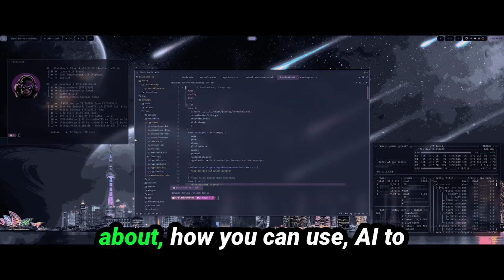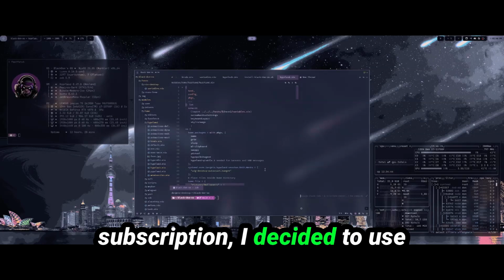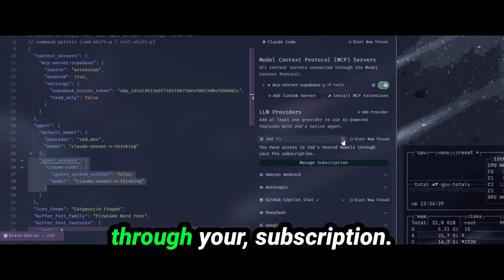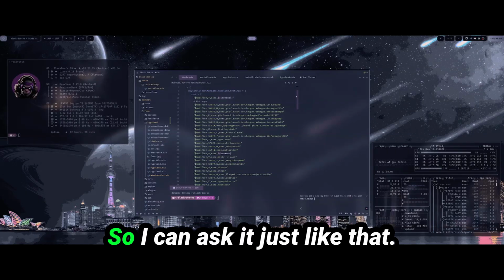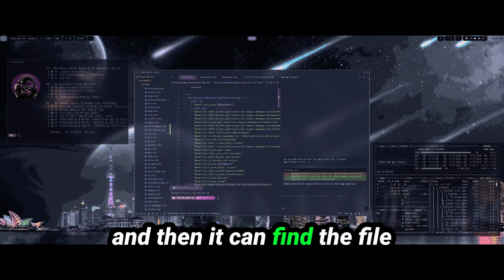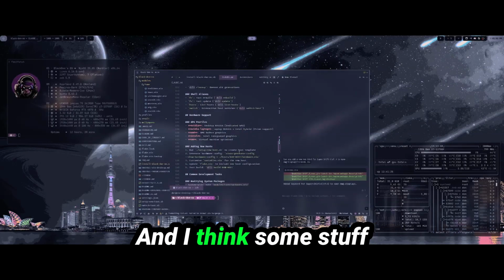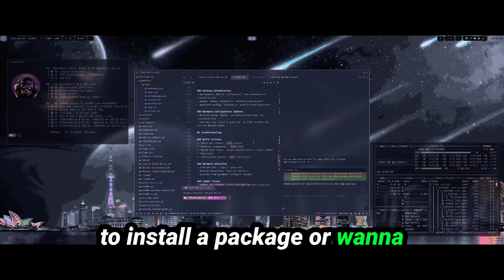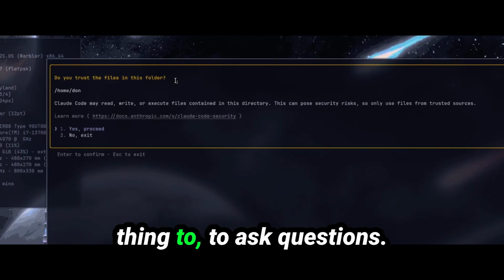🤖 Transform Your Linux Desktop Setup with AI: Configuration Made Easy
Learn how to leverage AI assistants to configure and optimize your Linux desktop environment effortlessly. Discover practical techniques for using AI tools like
  Claude Code to streamline your Linux customization workflow and boost productivity.

  📖 CHAPTERS:
  00:00 Introduction and Overview
  00:13 Switching from Arch to NixOS
  00:33 Exploring AI-Integrated Text Editors
  01:01 Using Claude Code for AI Assistance
  02:37 Configuring Key Binds with AI
  04:27 Advanced AI Configurations and Rules
  05:23 Practical Tips and Final Thoughts
  06:46 Using AI Outside of Editors
  07:28 Conclusion and Call to Action

  🔧 What You'll Learn:
  ✅ How to use AI for Linux desktop configuration
  ✅ Setting up AI-powered text editors for system configs
  ✅ Leveraging Claude Code for configuration assistance
  ✅ Creating custom keybindings with AI help
  ✅ Advanced AI strategies for system optimization
  ✅ Extending AI usage beyond code editors

  💡 Perfect for: Linux enthusiasts, developers, system administrators, and anyone looking to modernize their desktop configuration workflow with AI assistance.